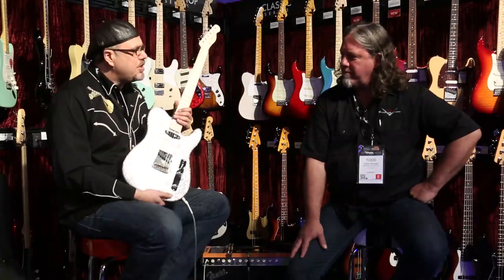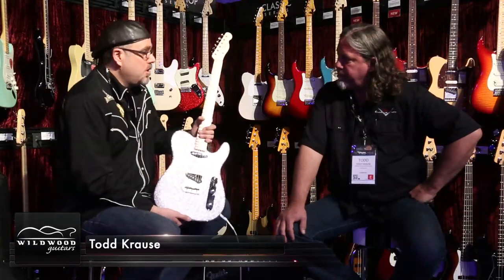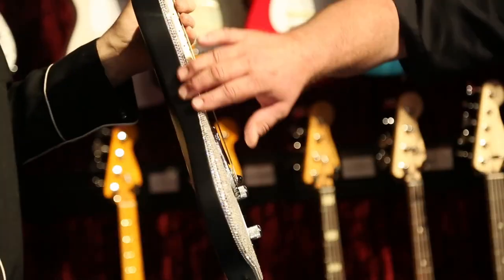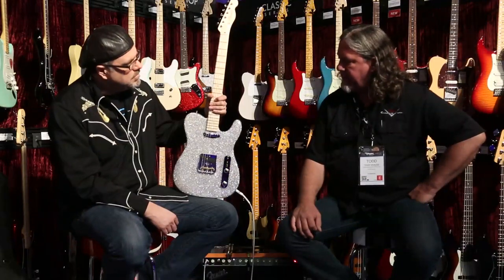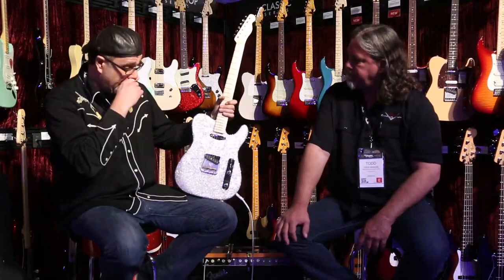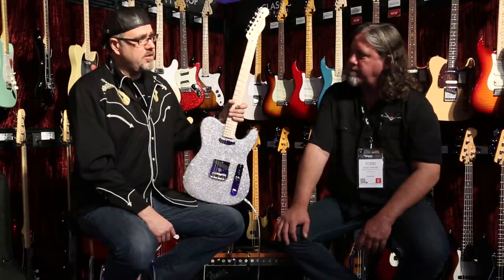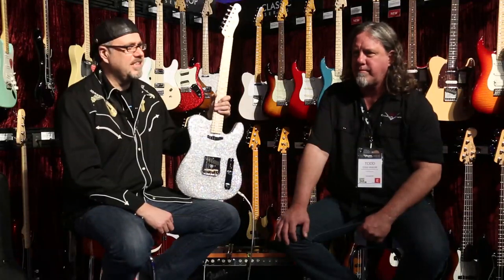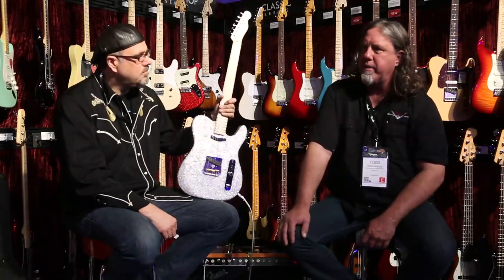Fender Masterbuilder Todd Krause & Greg Koch • NAMM 2014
Here we are again, ladies and gentlemen!  The 2014 Winter NAMM Show is upon us, and we're pulling out all the stops!  In this video we sat down with legendary Fender Masterbuilder Todd Krause to talk about what's new in the world of the Fender Custom Shop, what cool new creations he's been working on, and this very special and intoxicating Telecaster laced with cubic zirconium diamonds!  Check it out!